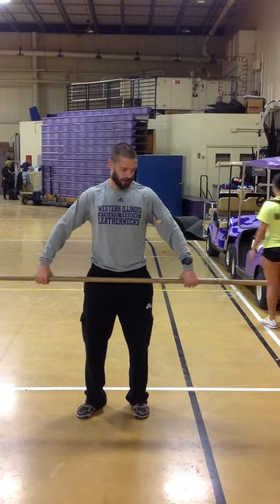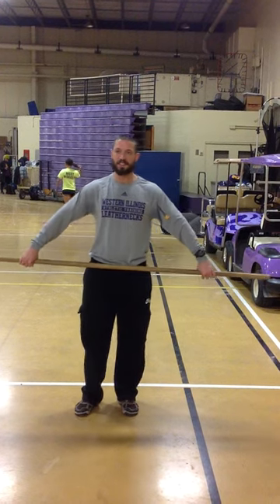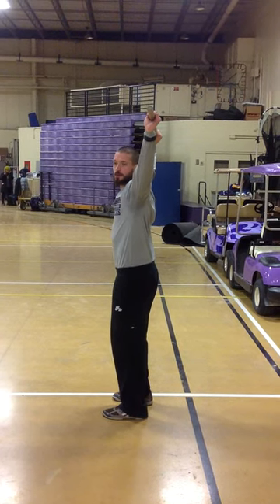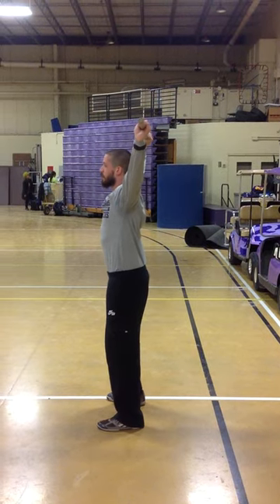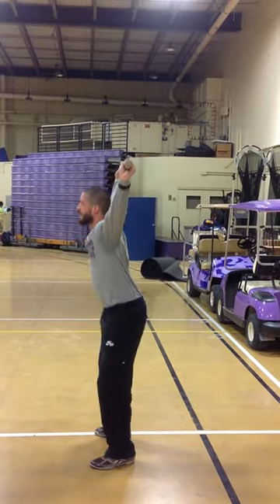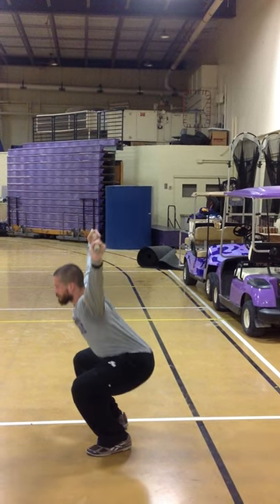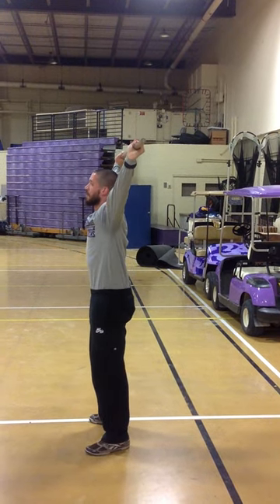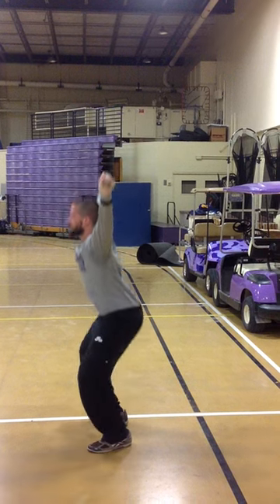Broomstick Overhead Squat